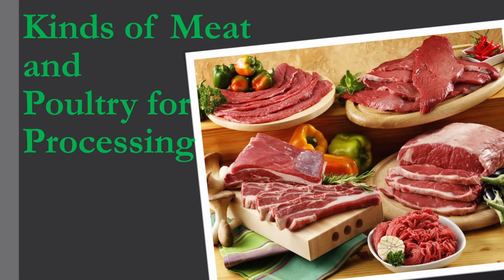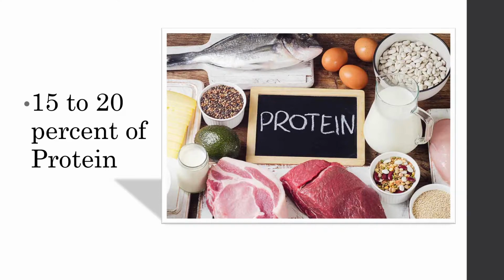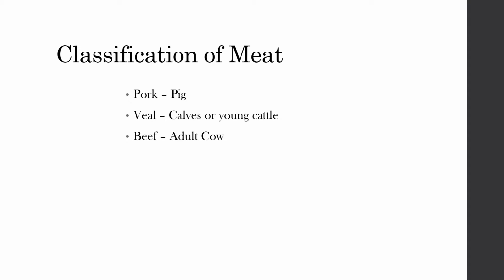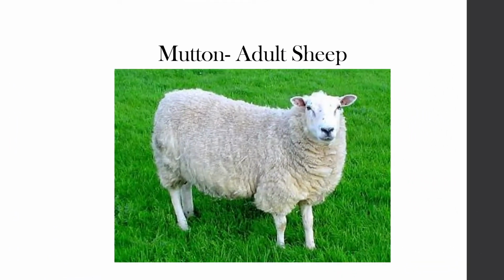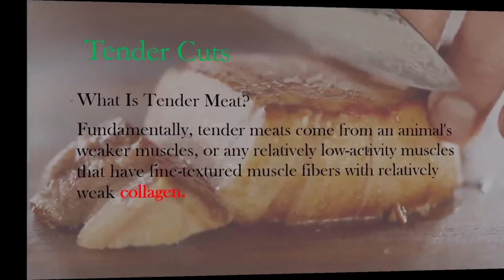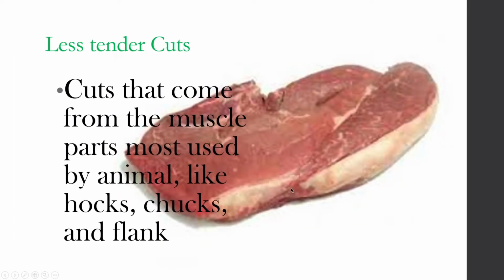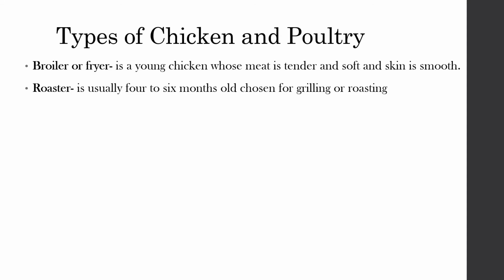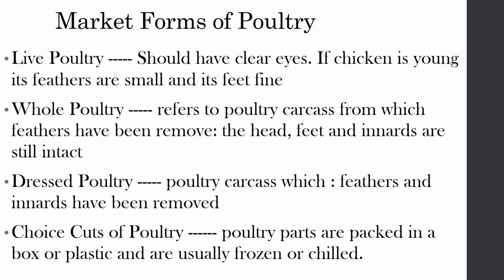Meat and Poultry